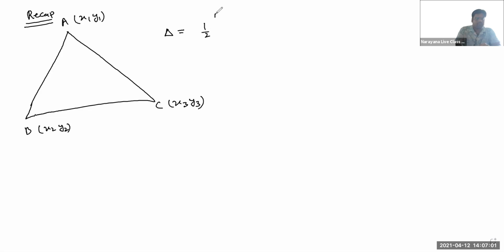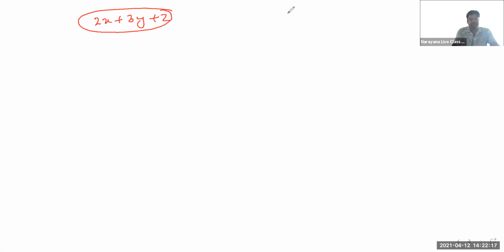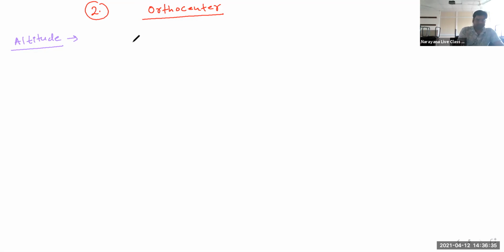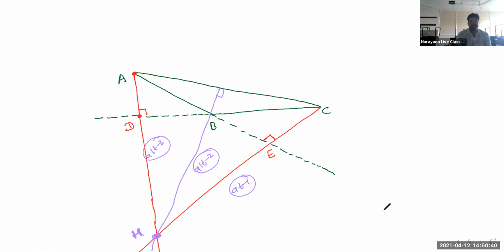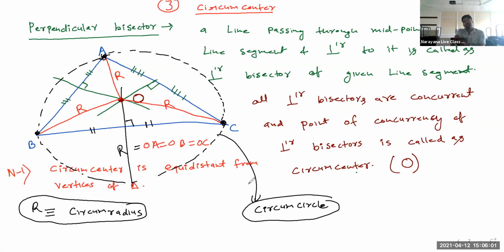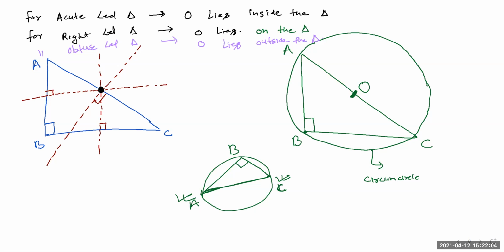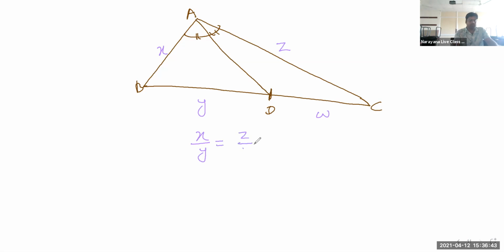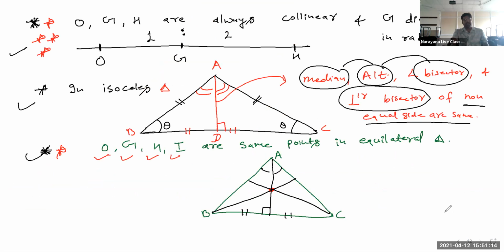12TH APRIL N